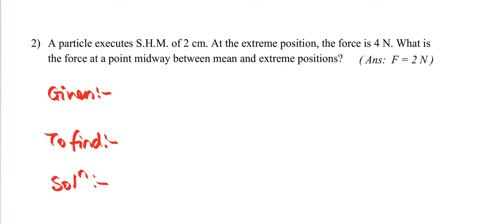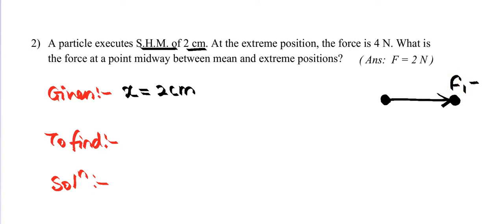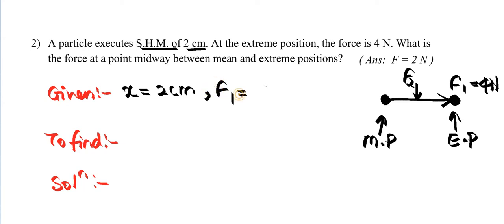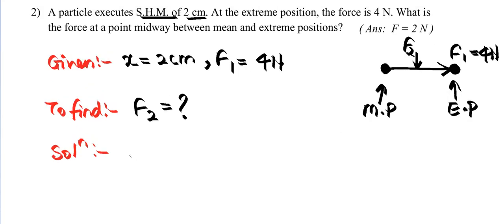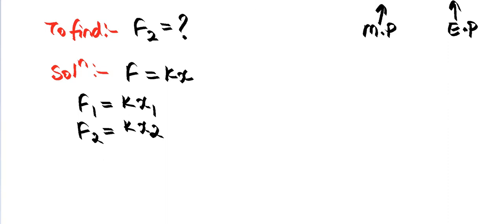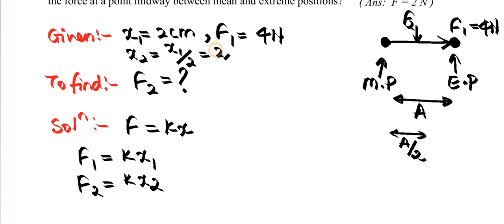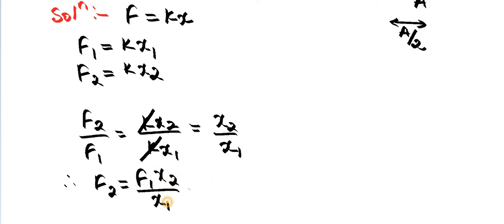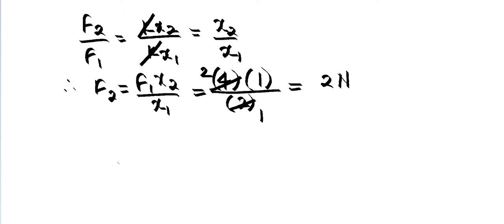Oscillation Numerical | Physics | Question Bank_N2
Topic : Oscillation

A particle executes S.H.M. of 2 cm. At the extreme position, the force is 4 N. What is the force at a point midway between mean and extreme positions?